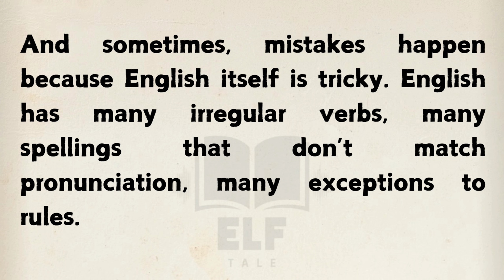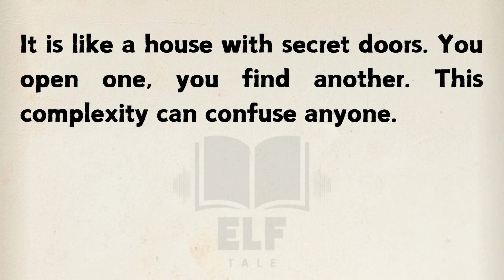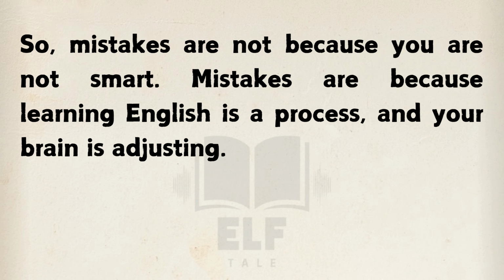How to Avoid Mistakes in English | English Speaking Practice | Fluent In English ✅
Welcome to EL Fluency Tale 🌍 – your home for simple, effective, and inspiring English learning! In this video, you will practice English listening through a clear and easy graded reader style. Our goal is to help you avoid mistakes in English, improve your vocabulary, and build confidence in speaking and writing.

✅ What you’ll get in this video:

✔ Step-by-step listening practice
✔ Tips to avoid common mistakes
✔ Simple fluency explanations
✔ Graded reader storytelling

Remember: Mistakes are not failures—they are teachers. Learn from them, and your English will shine.

improve your English without mistakes
English listening practice
English practice
learn English step by step
spoken English practice daily
English listening for fluency
English fluency
English listening
Fluent English
Easy English
Quick English
English skills
Learn English
Language Learning